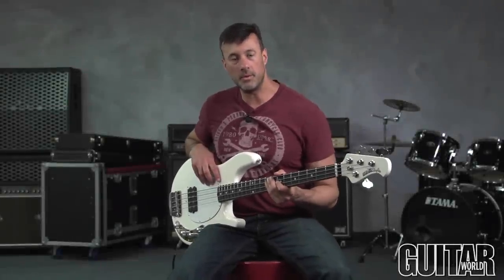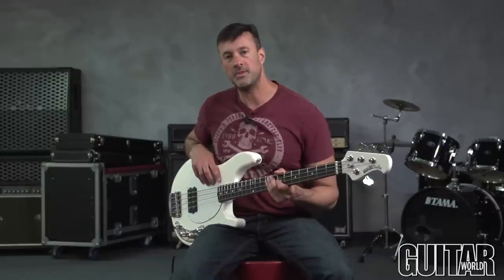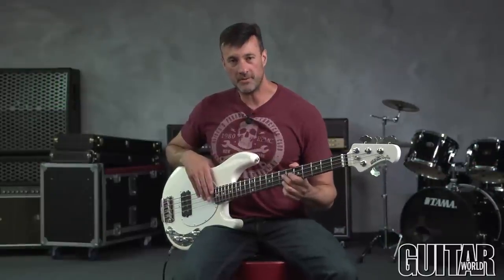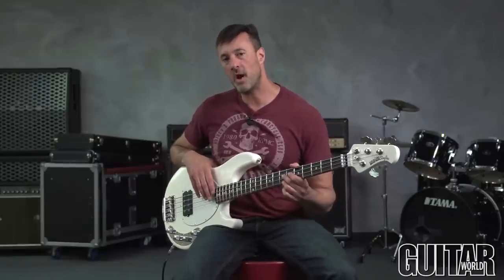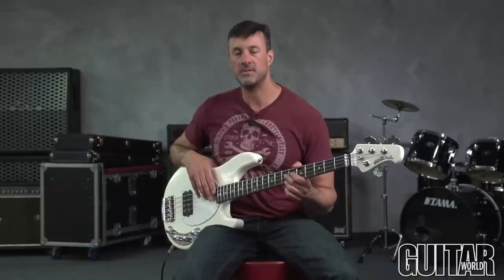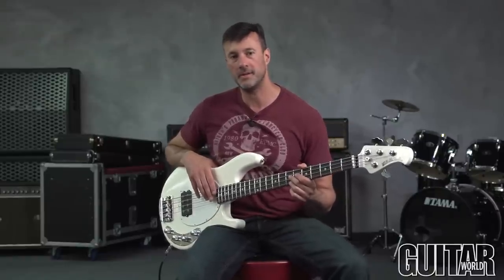Music Man Stingray 4 Neck Through Bass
Guitar World's Matt Scharfglass checks out the new Music Man Stingray 4 Neck Through bass. For the full review, check out